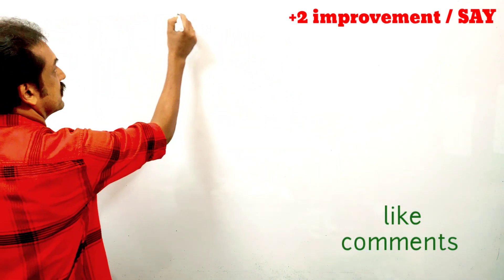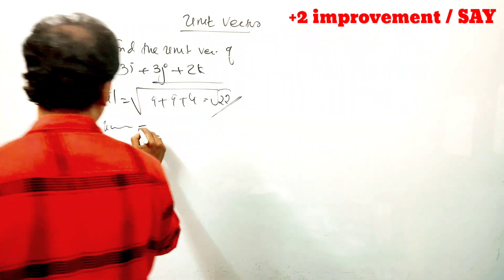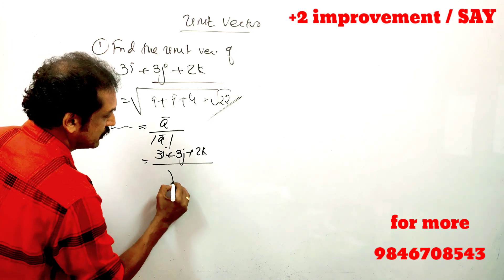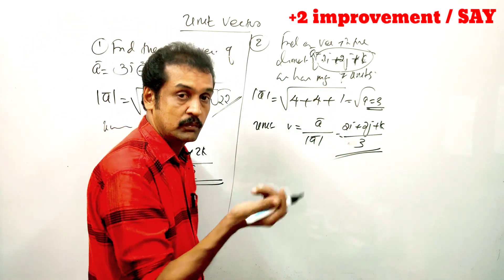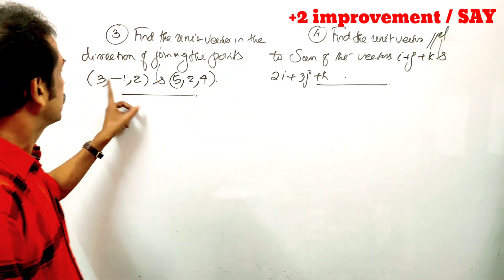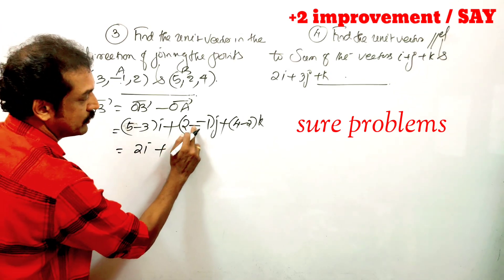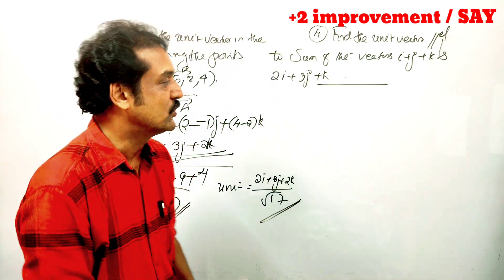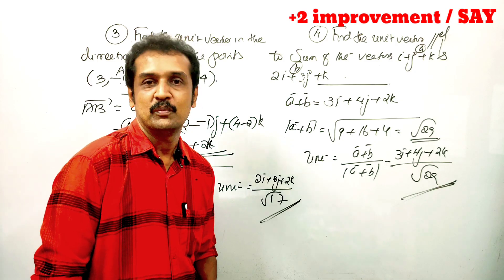plu two mathematics improvement SAY 2021 | VECTOR algebra | important questions |smc| sure questions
plus two mathematics improvement classes
 2021 maths improvement classes
 2021 Maths say classes
 Kerala plus two say improvement classes
 Kerala Higher Secondary plus two maths improvement classes